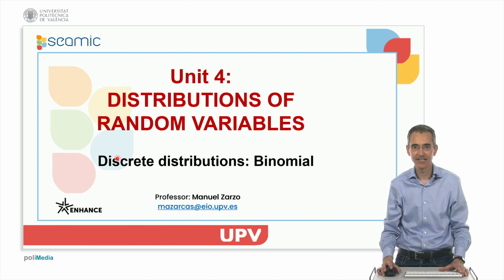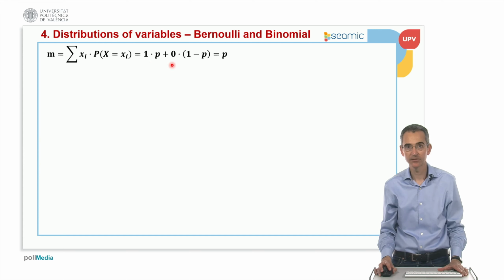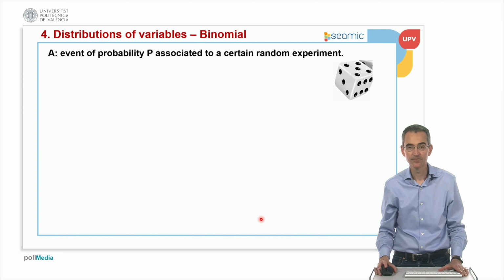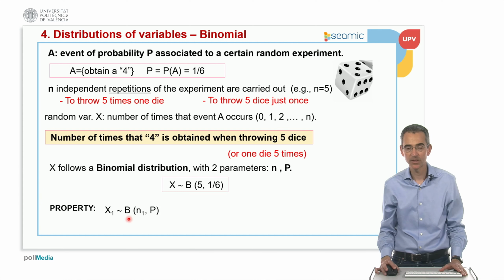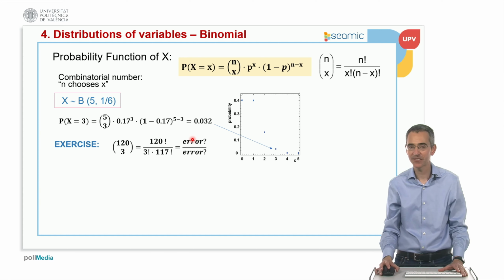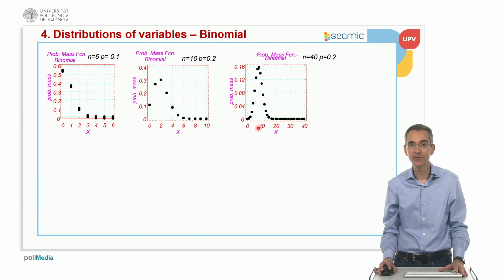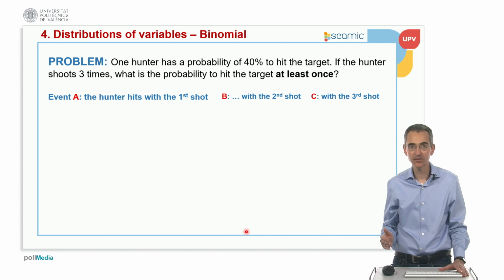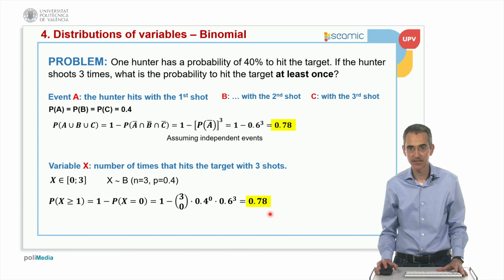Unit 4: DISTRIBUTIONS OF RANDOM VARIABLES - Discrete distributions: binomial | 28/39 | UPV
Título: Unit 4: DISTRIBUTIONS OF RANDOM VARIABLES - Discrete distributions: binomial

Descripción: Unit 4: DISTRIBUTIONS OF RANDOM VARIABLES - Discrete distributions: binomial

Descripción automática: In this video here is a three-sentence summary of the video:

Summary: In this video, the speaker explains how to solve problems involving binomial distributions by breaking them down into smaller calculations and applying properties such as the sum of Bernoulli distributions. The average and variance of a binomial distribution are calculated, and the shape of the probability function is discussed, including how it can resemble a normal distribution in certain cases. Several exercises are also worked through, including calculating probabilities of events such as throwing dice and hitting targets, to illustrate how to apply these concepts in practice.